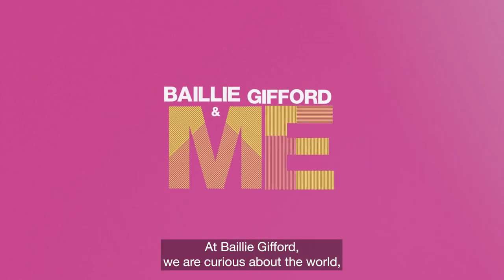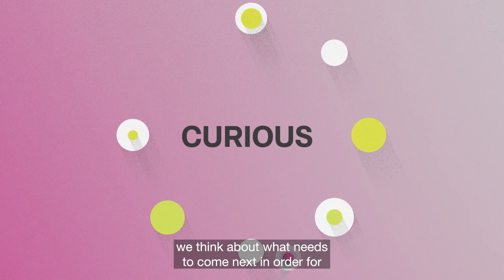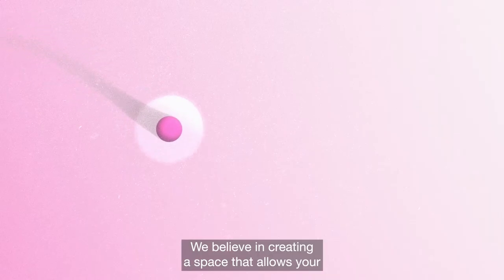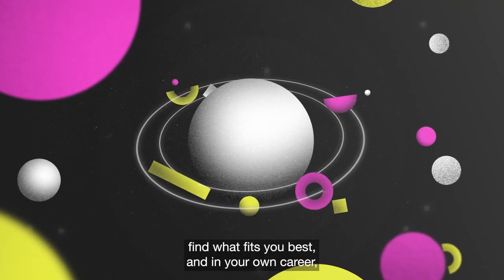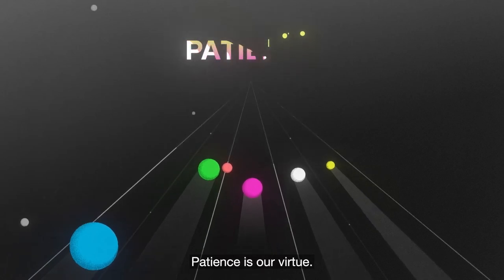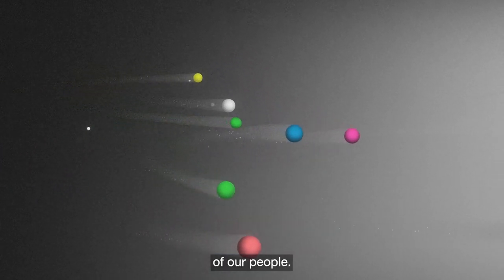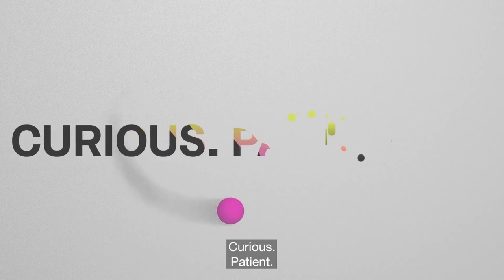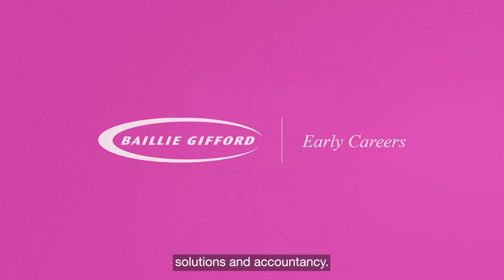Baillie Gifford Early Careers - BG&ME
Find out why we seek diverse thinkers from a range of degree backgrounds for our Early Careers programmes.

We look for curious, patient and brave individuals who don't have it all figured out now but have an appreciation for the process of growth and self-development through structured training.